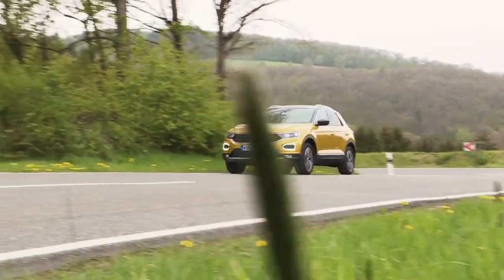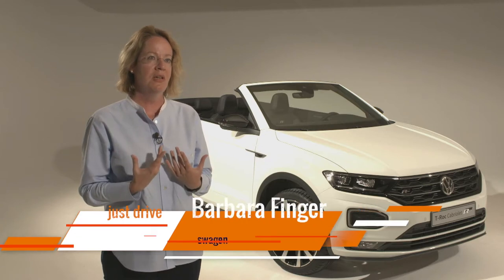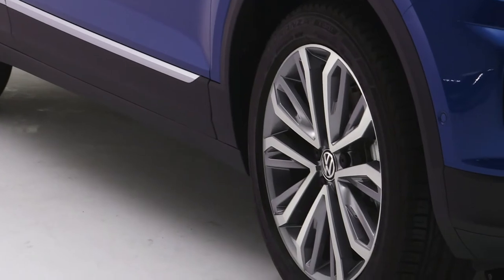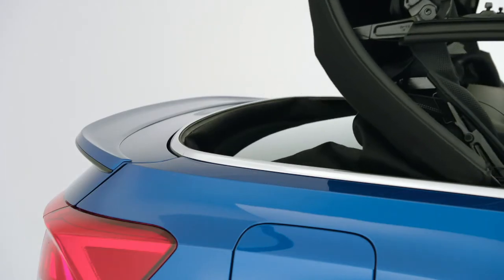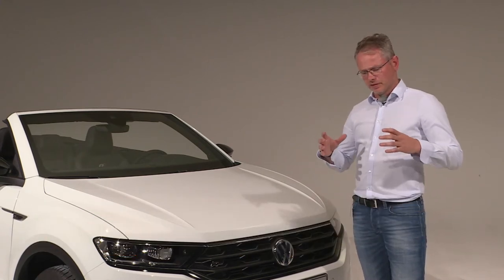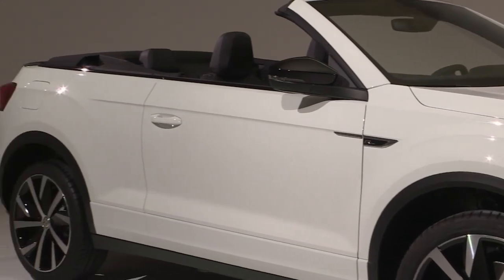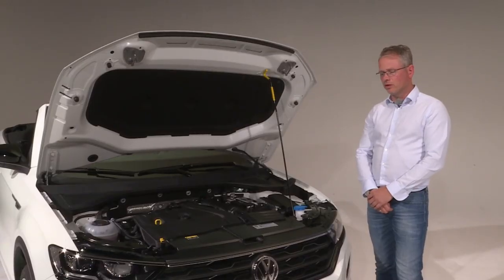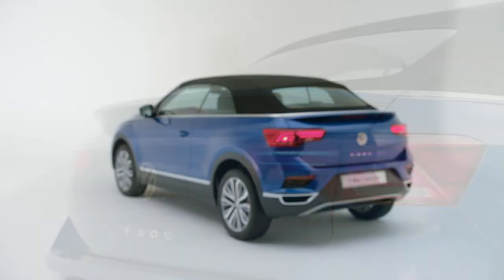VW T Roc Convertible I just drive mobility